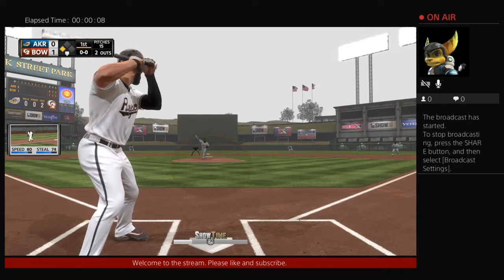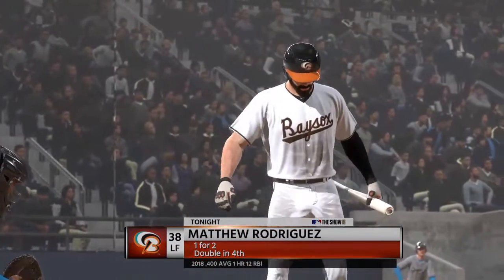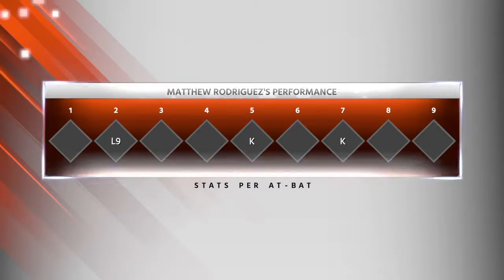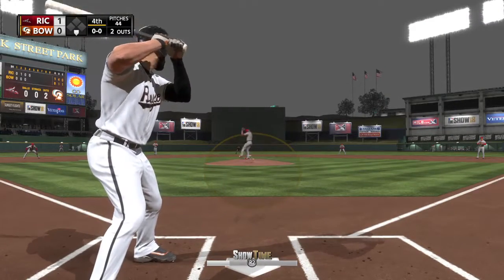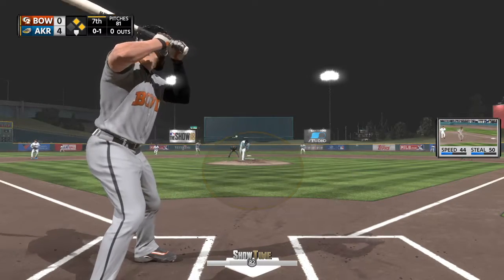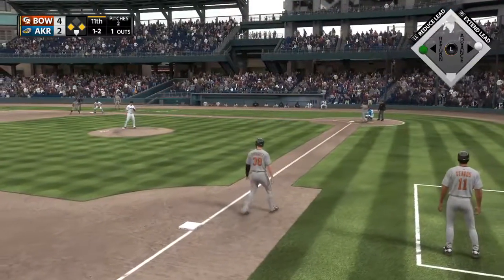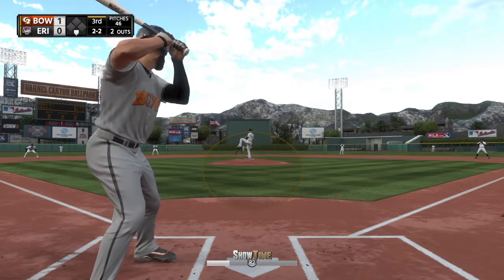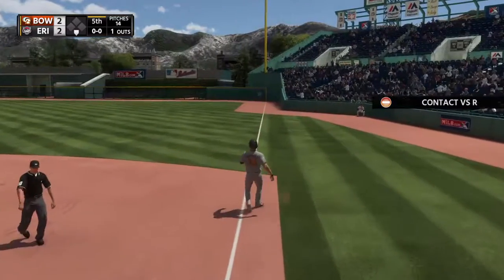MLB THE SHOW 18: ROAD TO THE SHOW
I like to stream and play video game on my pc and xbox one!